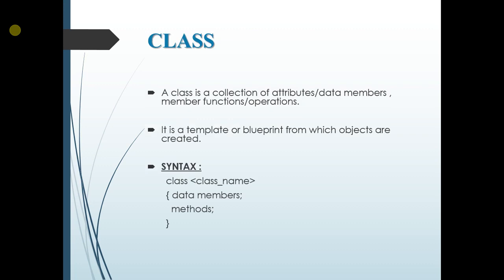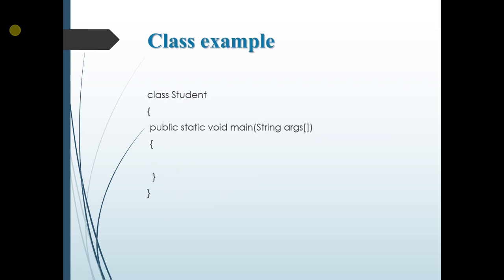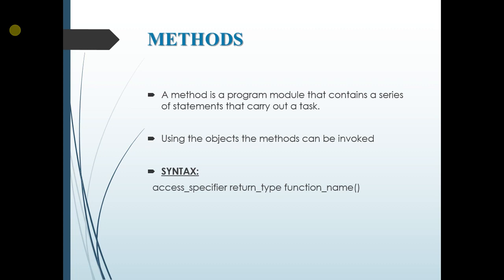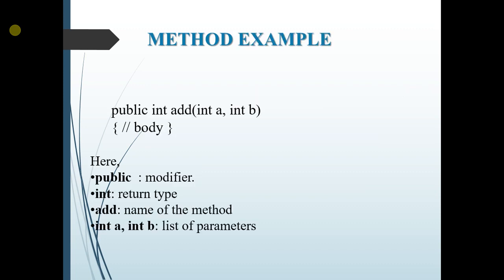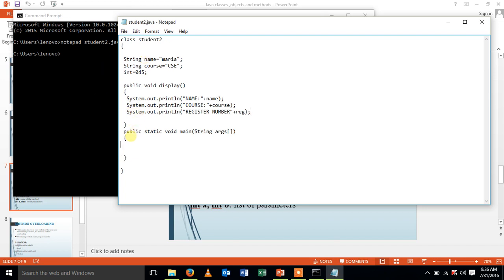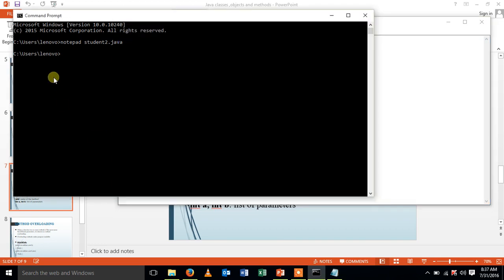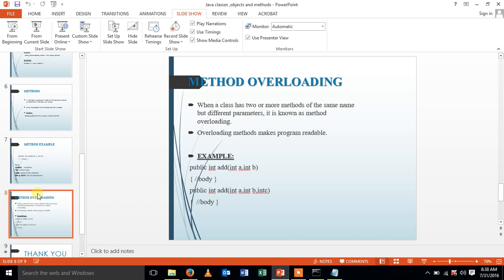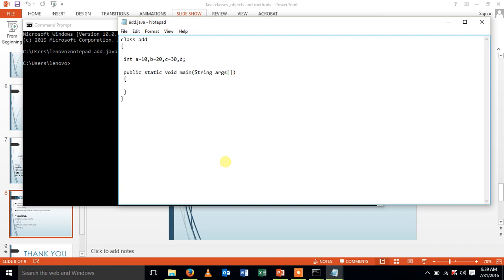Class Methods Objects in Java Part 1